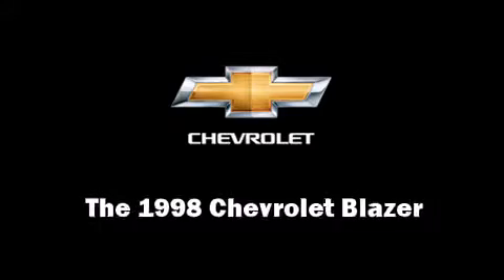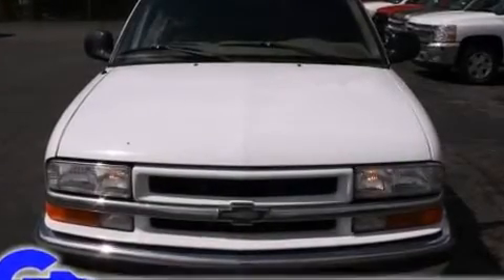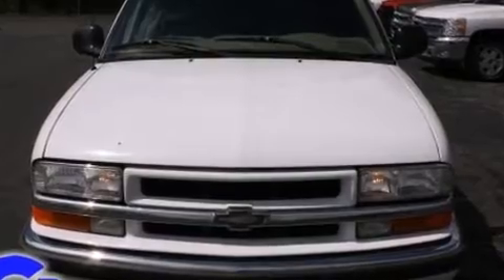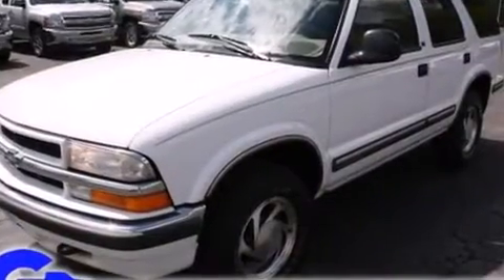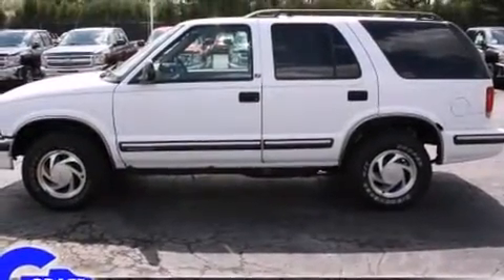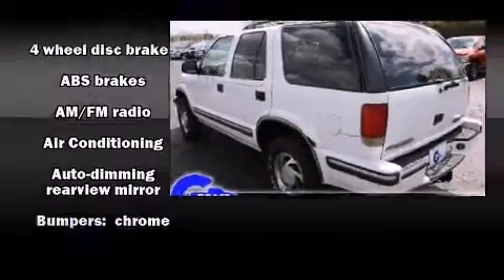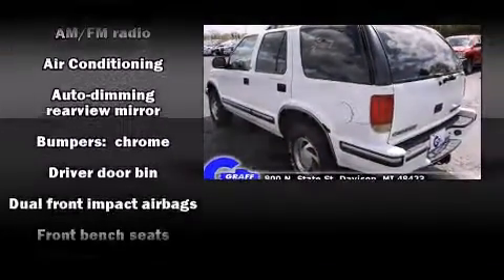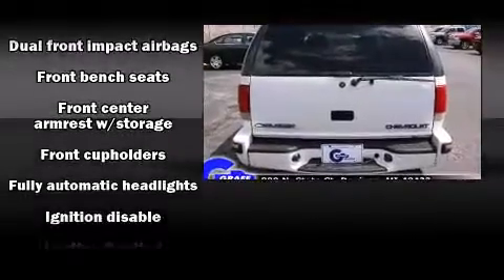1998 Chevrolet Blazer near Detroit, Michigan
This vehicle is a 1998 Blazer LT with about 212K miles and is being powered by a 4. This 1998 Blazer is located near Detroit, Michigan.  3L V-6 cyl engine.  Some of the key features include: abs brakes, am/fm radio and power locks.  The summit white exterior combined with the beige leather interior looks great together.  This SUV is being sold as-is without a warranty.  Some more key features on this Blazer include: sunroof, hitch, 4x4 drive line and air conditioning.  An AutoCheck Report is available upon request.
    Hank Graff Chevrolet Davison
    Address:
    800 N. State St.